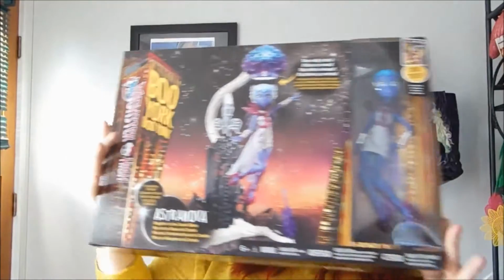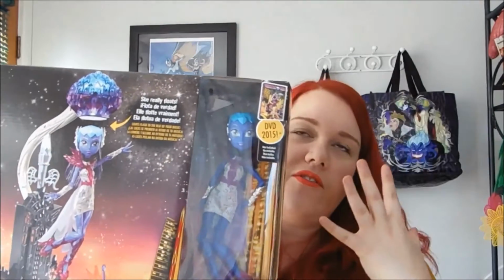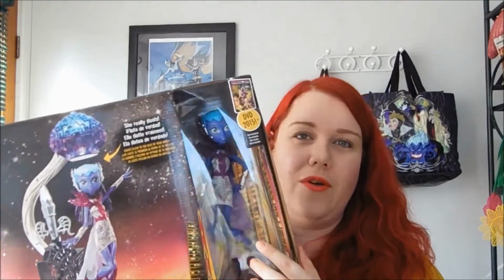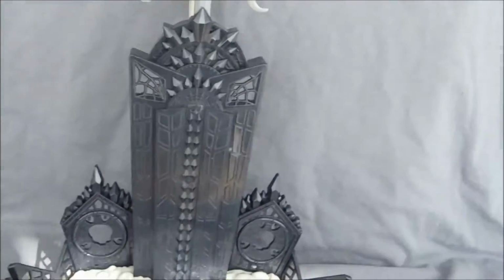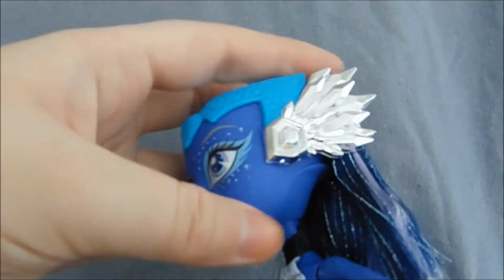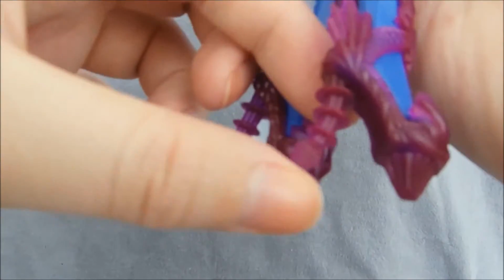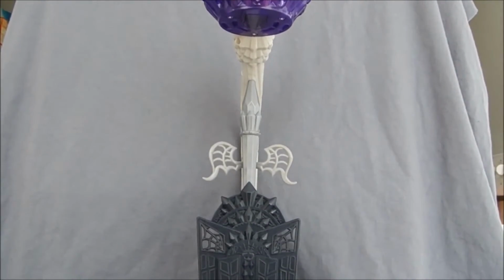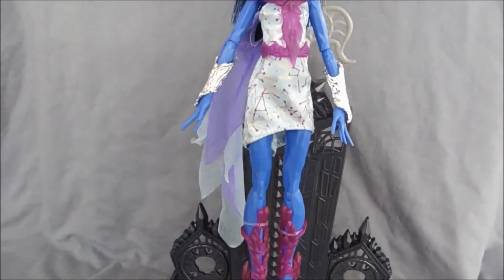From a galaxy far, far away...Monster High's Astranova!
I wasn't planning on getting Astranova so soon, or maybe even ever, but thanks to stacking some sales and coupons, I was able to get her for a pretty good price AND get the variation I wanted! Check out the video to see me struggle to get her to float :P

As always, you can find me at christinaarticulates.blogspot.ca